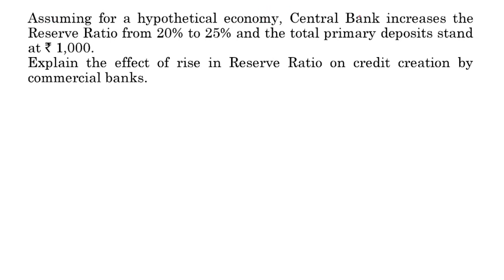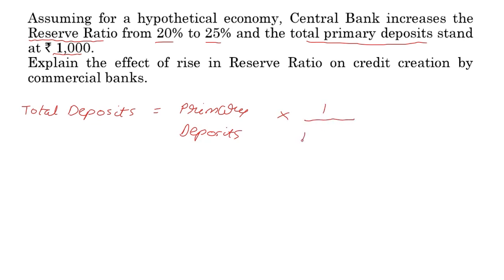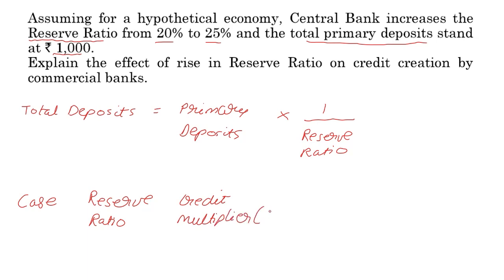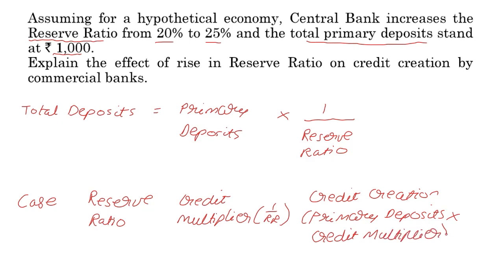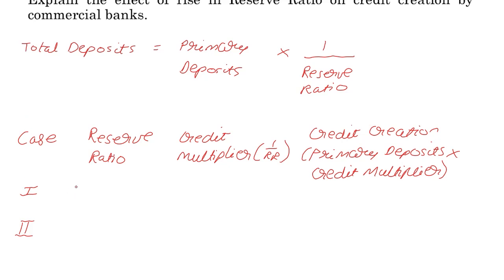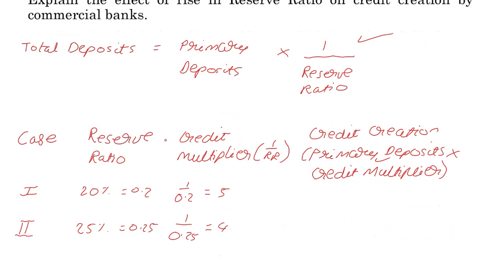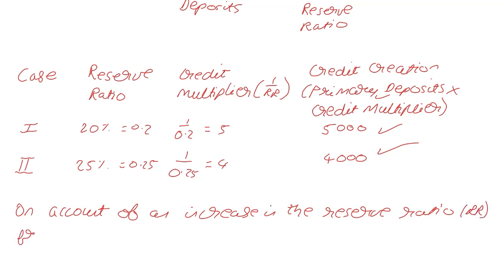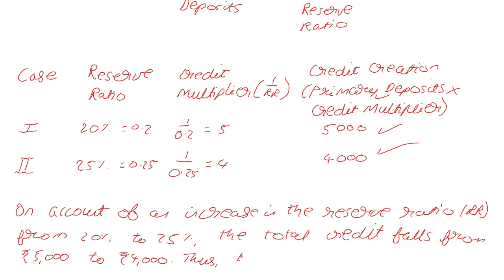CBSE Class 12 Economics | 2025 PYQ | 58/2/1 | Q14(b) | 3 Marks | Credit Creation | Reserve Ratio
14. (b)

Assuming for a hypothetical economy, Central Bank increases the Reserve Ratio from 20% to 25% and the total primary deposits stand at ₹ 1,000.
Explain the effect of rise in Reserve Ratio on credit creation by commercial banks.

(3 marks)